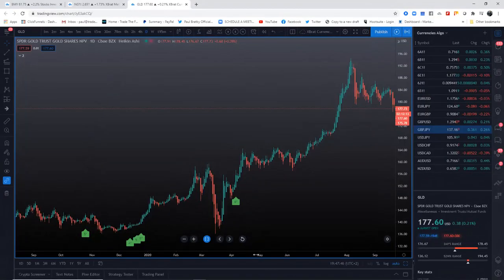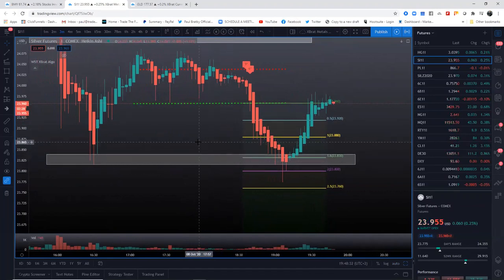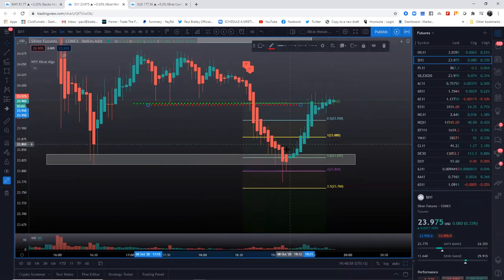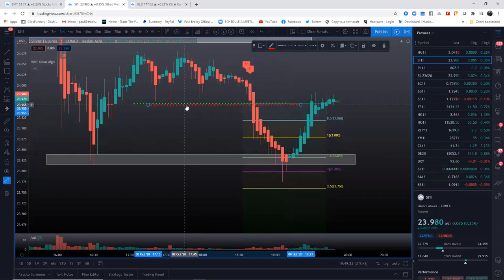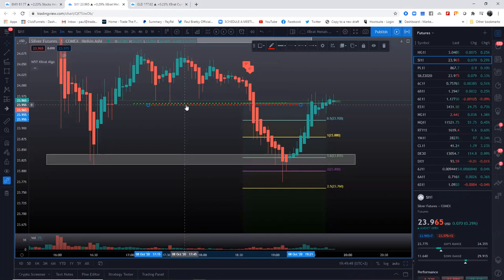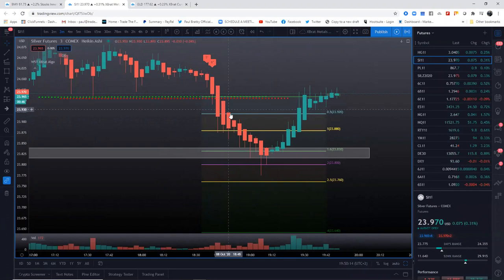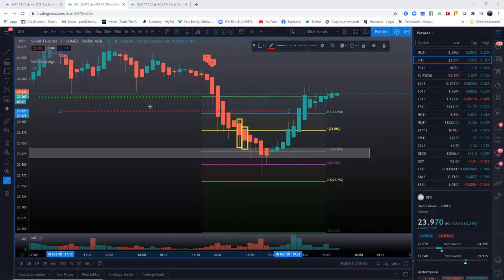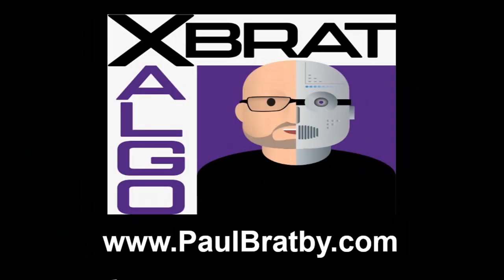Trade Management using the xBrat Algo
Paul Bratby, using his proprietary xBrat Algo, gives a quick lesson on the best way to manage your trades to ensure the maximum profit.